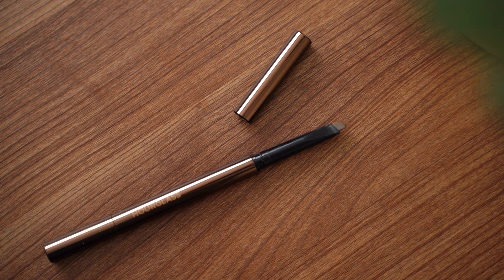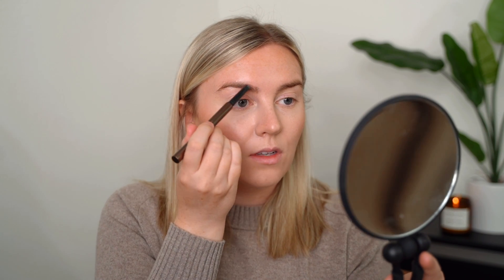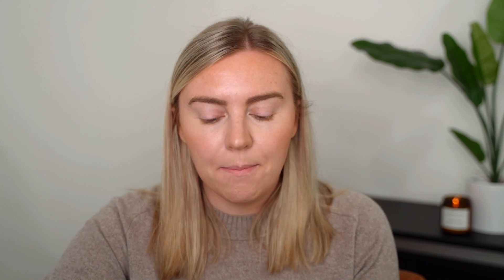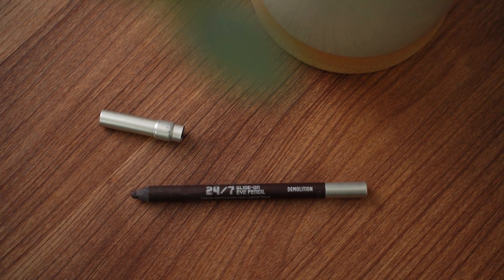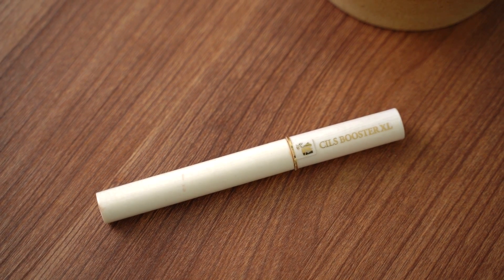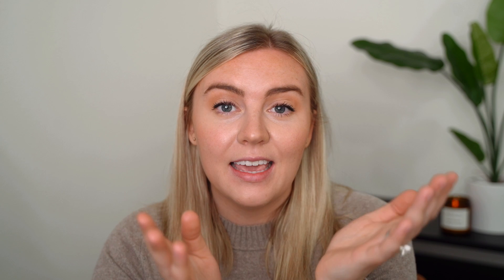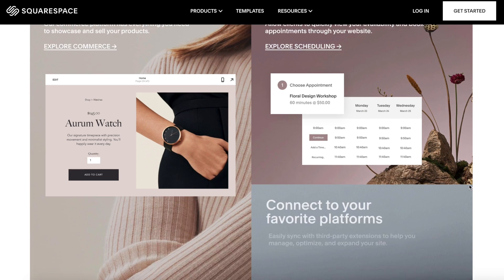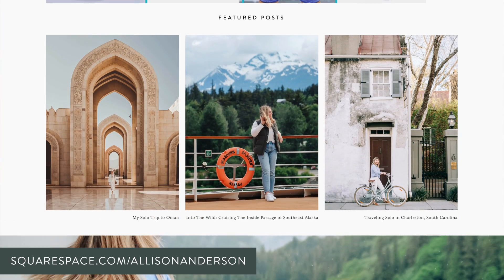My Simple, Easy Makeup Routine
Sharing my simplified routine for a natural makeup look.

Urban Decay 24/7 Glide On Eye Pencil in Demolition